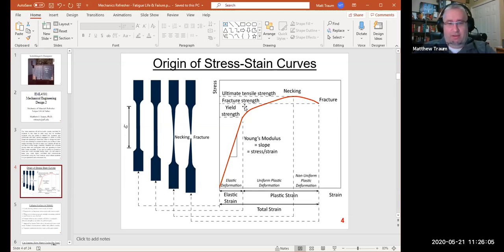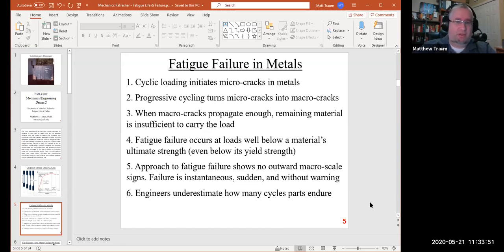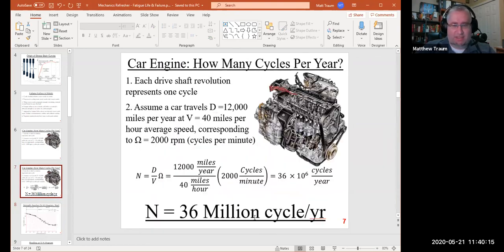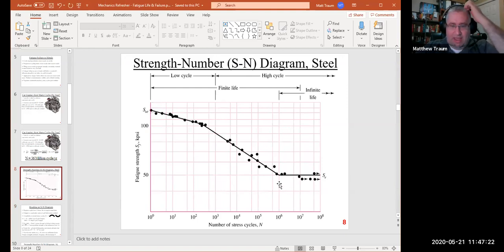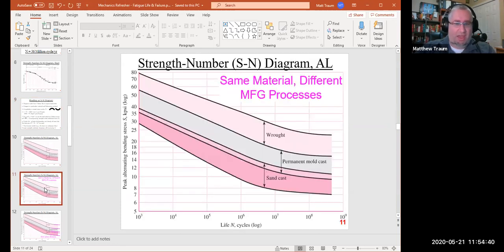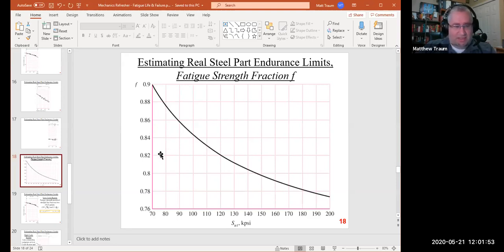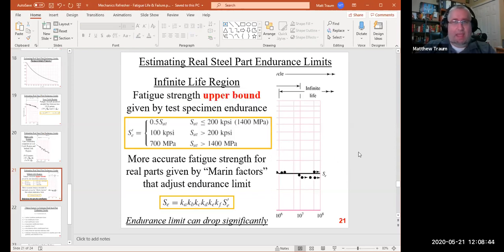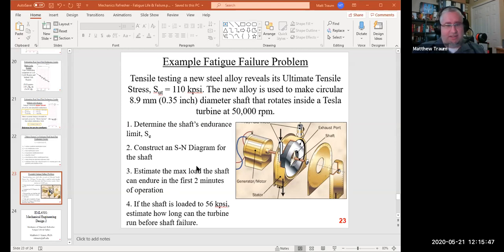Mechanics Refresher - Fatigue Life, Endurance Limit, & Failure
In this segment, a few Mechanics of Materials concepts will be reviewed. Included topics are the origin of stress-strain curves, fatigue failure in metals, reading S-N Diagrams, finding endurance limits, etc.

The other video of the problem at the end.
Fatigue Failure & Endurance Strength - Example Problem